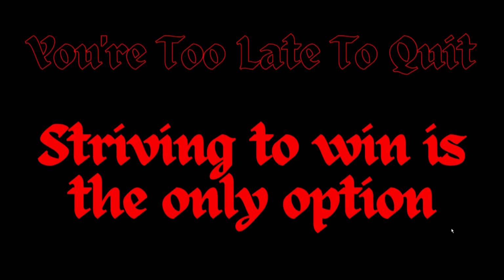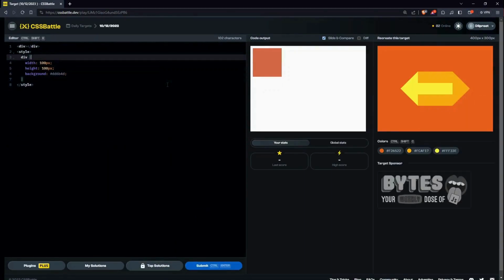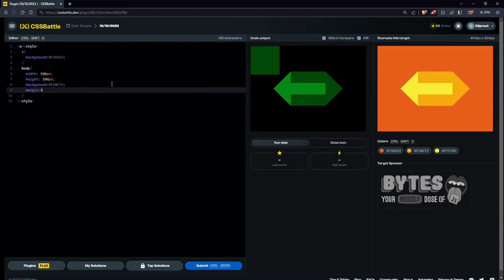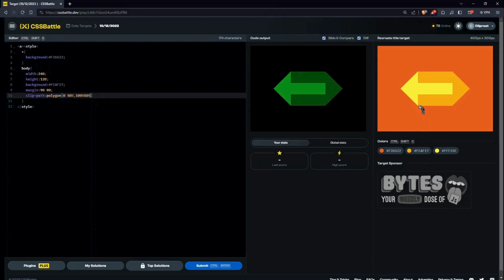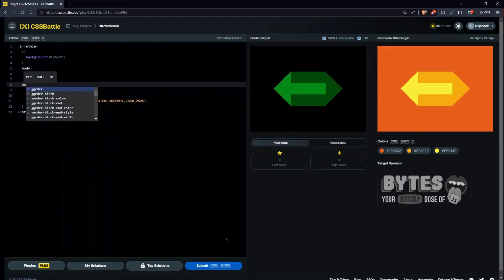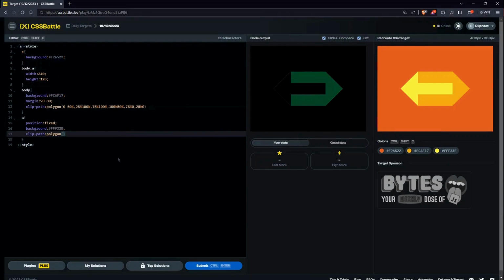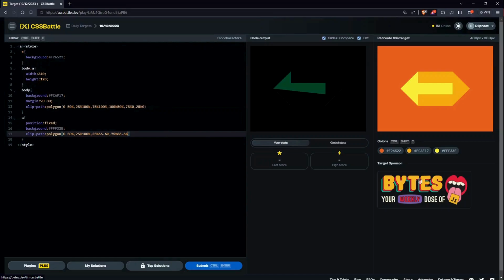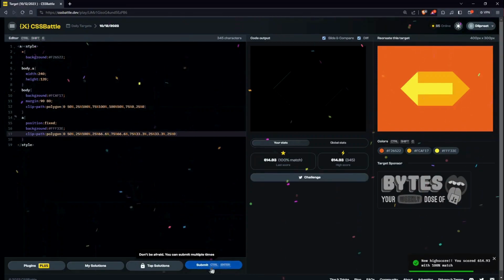The Daily Targets Series: HTML and CSS Challenge by CSS Battle - 10-12-2023